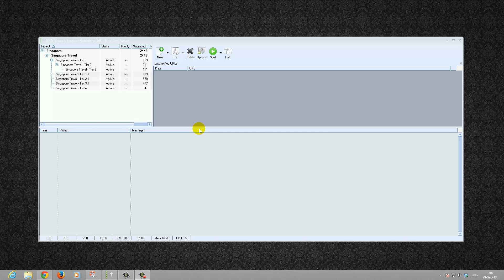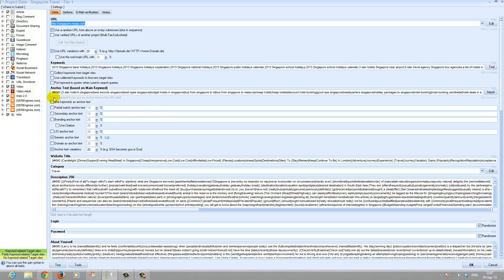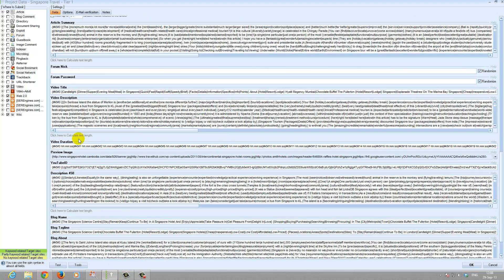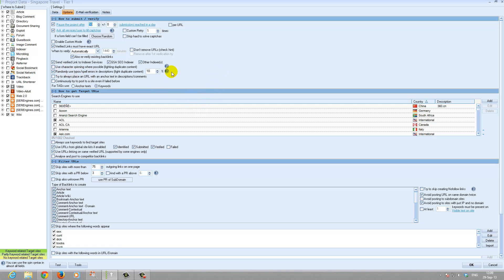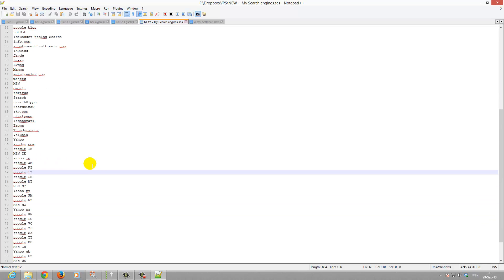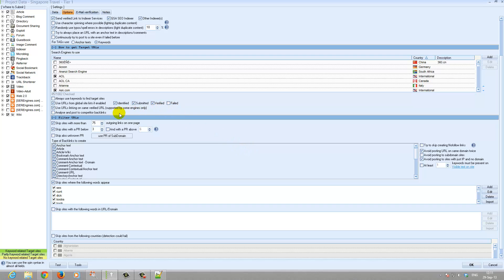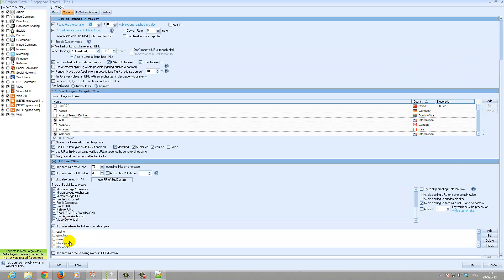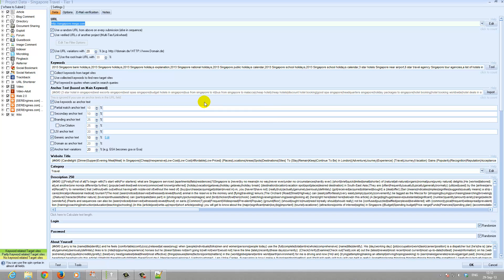7 Tier GSA Search Engine Ranker - Tier 1 Overview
GSA Search Engine ranker 7 tier data pack - Tier 1 overview video has been updated, please view the updated video over

7 Tier GSA Search Engine Ranker - Tier 1 Overview - A look at the Tier 1 platform selection, data selection and option settings used with GSA Search Engine Ranker -7 Tier Data Pack - PLUS - Tier 1
More info on the GSA Ser Data Packs available at : http:--asiavirtualsolutions.com-gsa-ser-data-pack-plus-option-7-tiers-